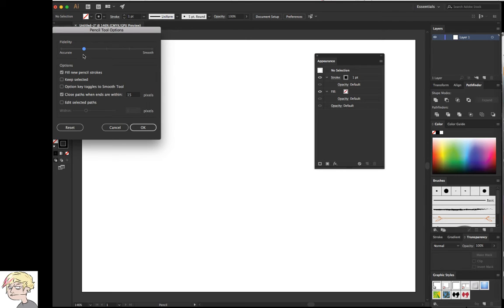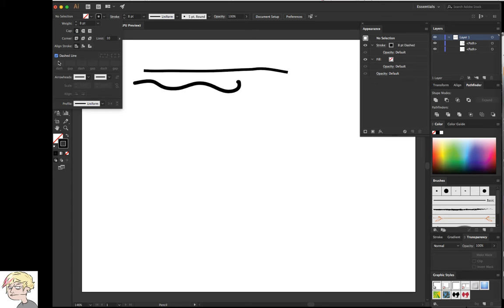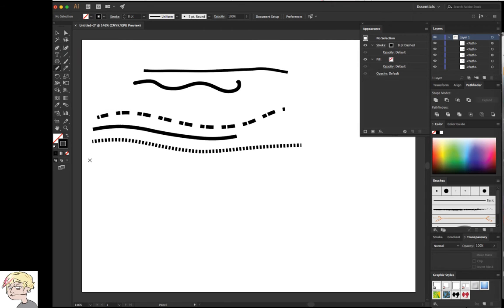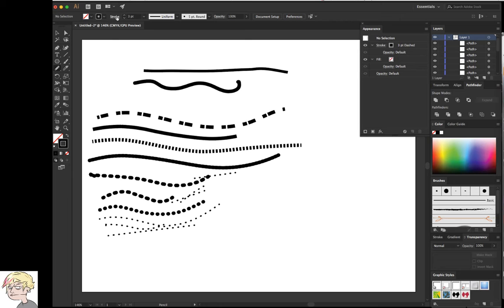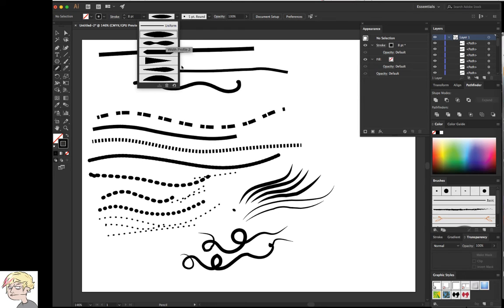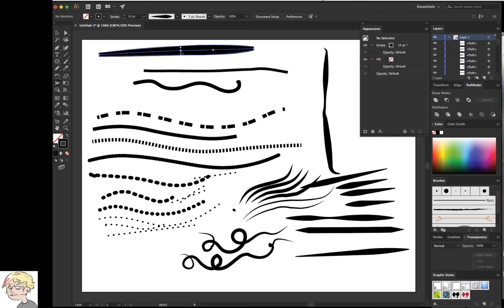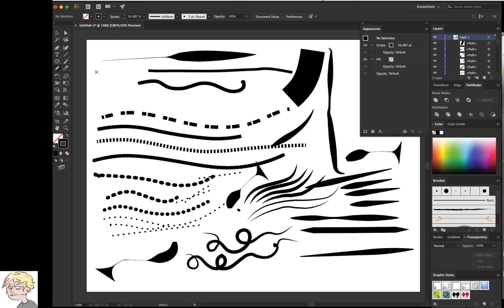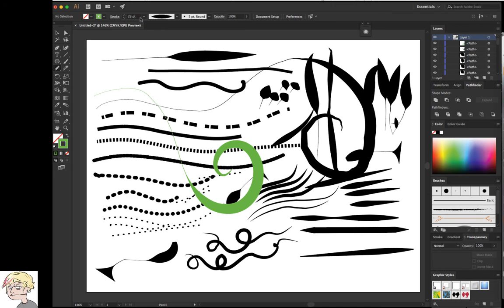PencilTool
Pencil Tool Options